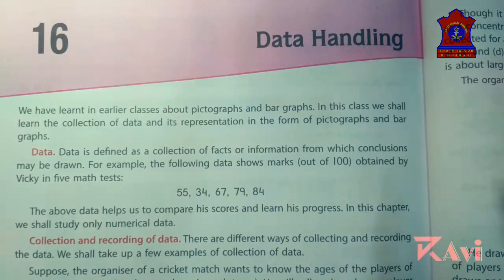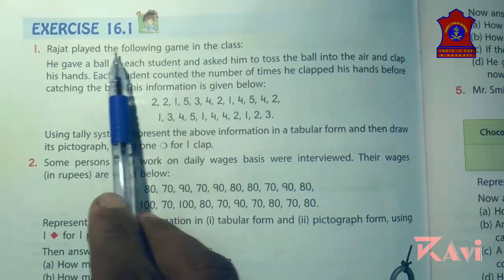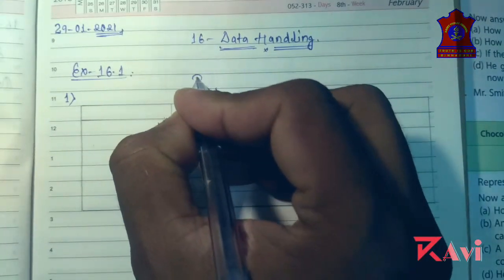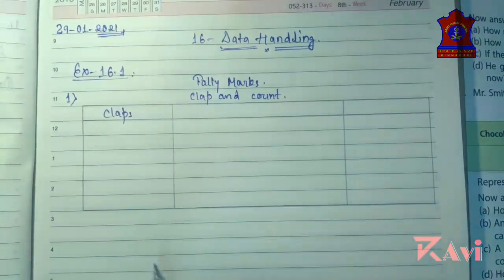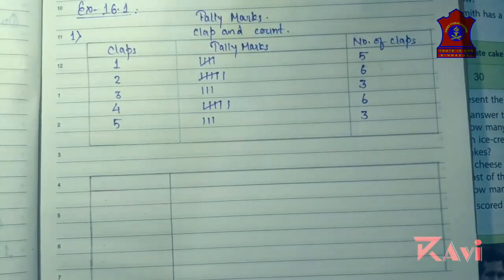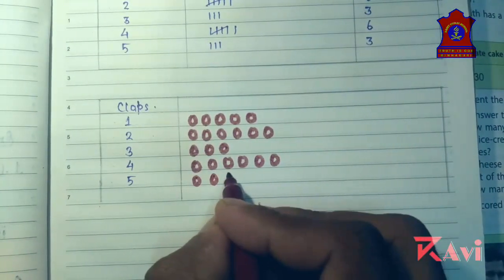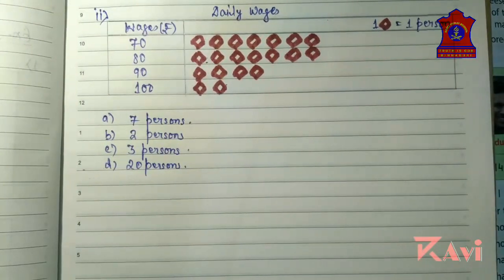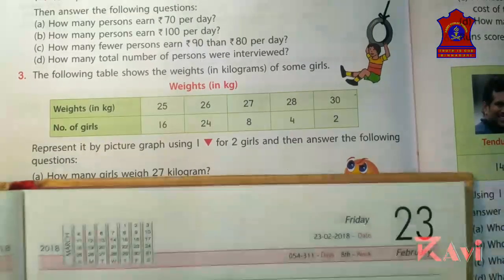Mathematics grade 5 | Ch-16 Data Handling - Ex-16.1 | APS BINNAGURI